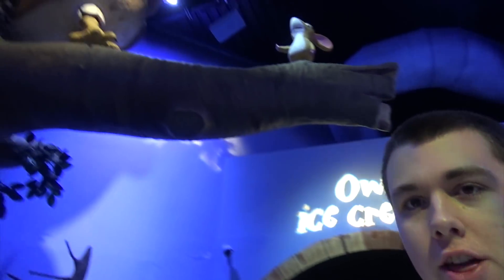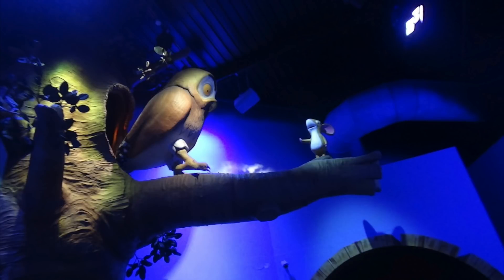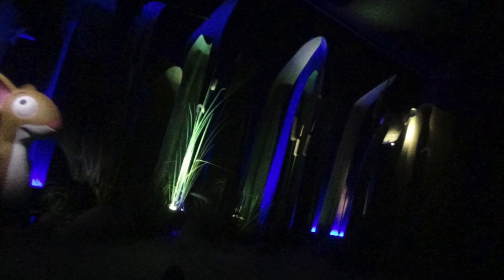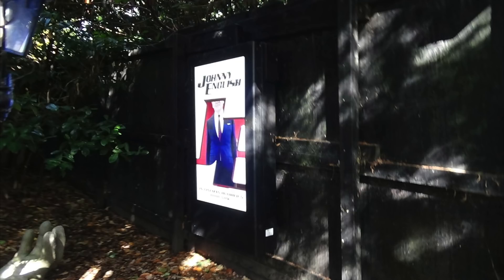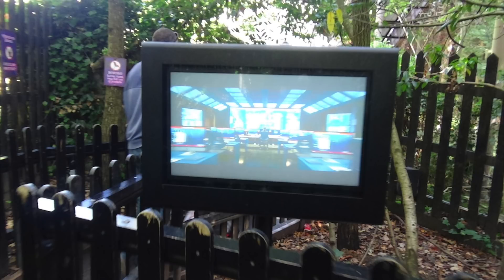Chessington Park Update October 2018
This Two's Tuesday I have the slightly delayed park update from Chessington!